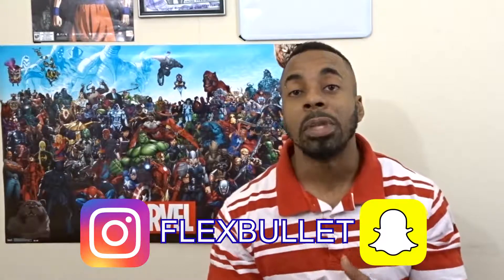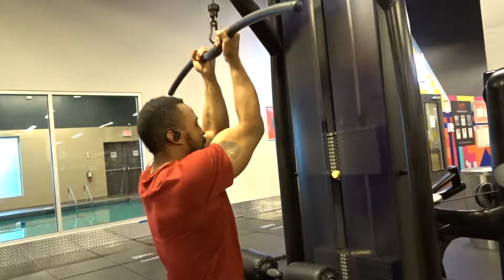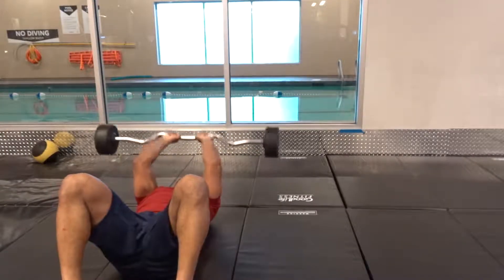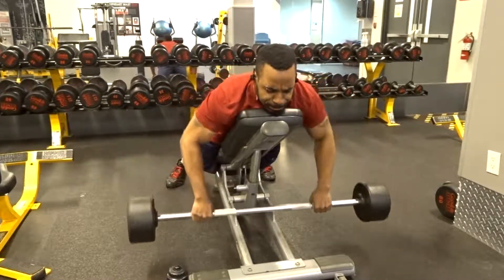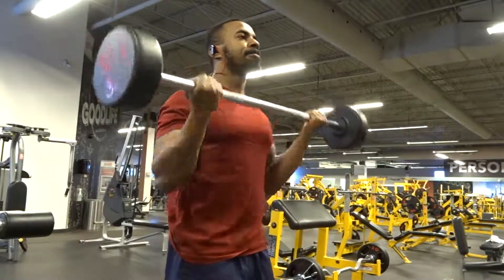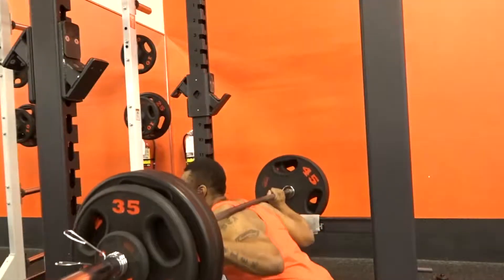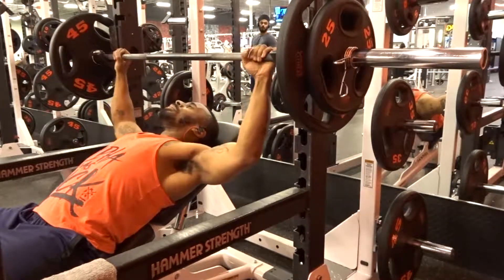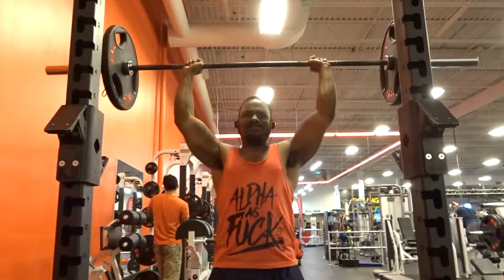Kizen : AKA The "Don't Call It Powerbuilding" Powerbuilding Program | Free Preview | Day 3+4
In this video I discuss a power building training program leading up to my third powerlifting meet. Doing this has given me the idea to give different routines and programs for free in order to get anyone started no matter they’re fitness journey.

Day 3:
Close grip pull down (ss1)
2 sets of 8 120#
Skull crushers
2 sets of 8 70#
Chest supported row(ss2)
2 sets of 8 90#
One arm cable tricep push down
2 sets of 8 23#
Barbell curl
2 sets of 8 60#

Day 4:
Squat
3 sets of 5 #310
Close grip bench press
3 sets of 5 185#
Incline bench press
3 sets of 5 185#
Overhead press
3 sets of 5 145#